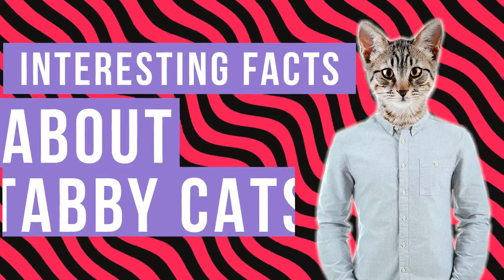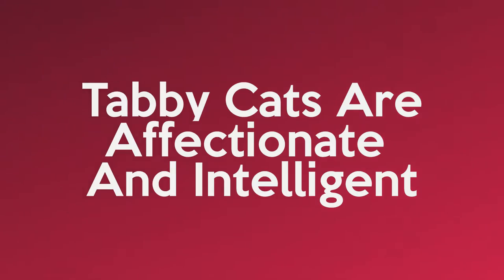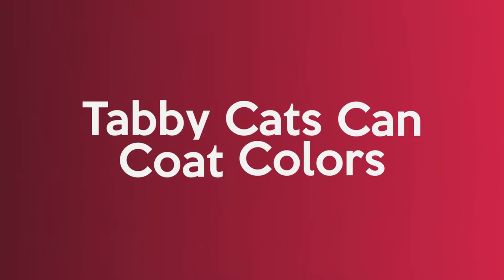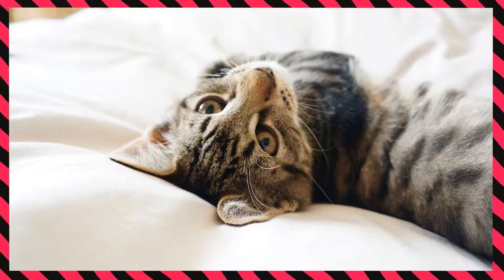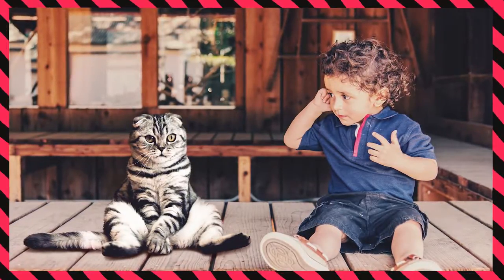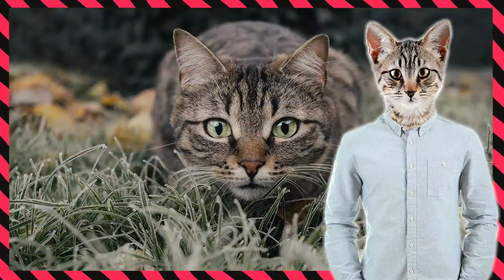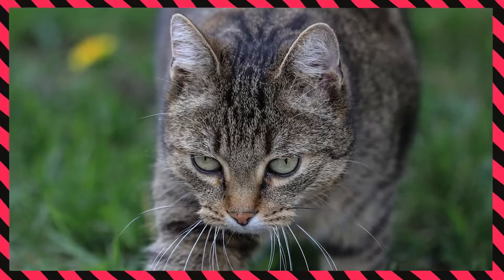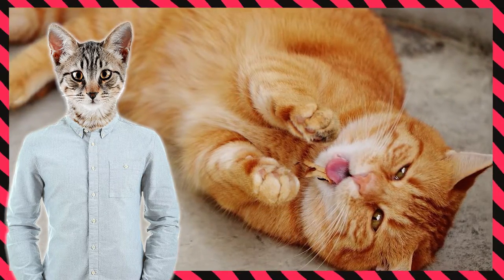The Most INTERESTING Tabby Cat Facts You Should Know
It’s a Catastic day to learn some fascinating facts about tabby cats! In this video you’ll learn how Tabbies are unique and different from other cats. So if you’re planning to become a guardian of this adorable creature, then you came to the right place!

Here’s something you should know, a tabby cat is not a breed; neither is it a color of cats. It’s a pattern of a coat. For example, Maine Coon can be an orange tabby cat. So as you can see tabby pattern can occur in many breeds.

Tabby cats are extremely friendly and affectionate. If you were lucky enough to meet one, you already know that.

Alright, but let’s not get too deep into tabbies in the description section because for that we have a video. 😺

But if you like to read more than listen to the videos, then check out our article about tabby cats

. . . . . . . . . . . . . ⏳ Timestamps ⌛ . . . . . . . . . . . . .
00:00 - Introduction
01:05 - The Character of Tabbies
01:31 - The History of Tabby Cats
02:11 - Different Types of Coat Colors
02:40 - Tabby is Not a Breed
03:07 - Extroverted Personality
03:36 - The First Domestic Tabbies
04:15 - Tabbies and Young Children
04:43 - The Heaviest Tabby
05:30 - Coat Patterns Explained
06:10 - Kittens With Tabby Fur
07:10 - Conclusion
Hopefully these tabby cat facts were interesting, and you enjoyed them.